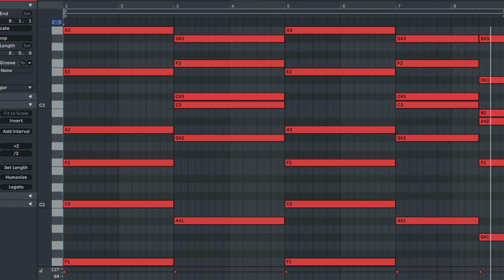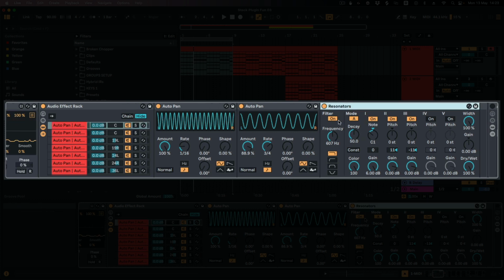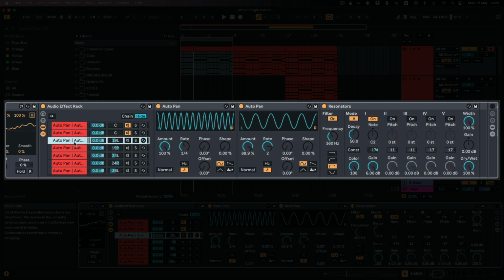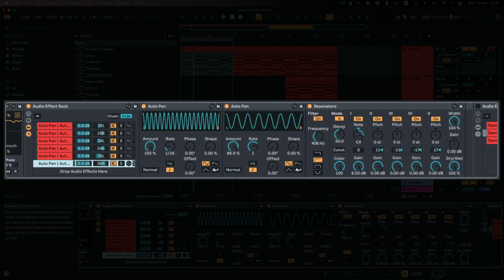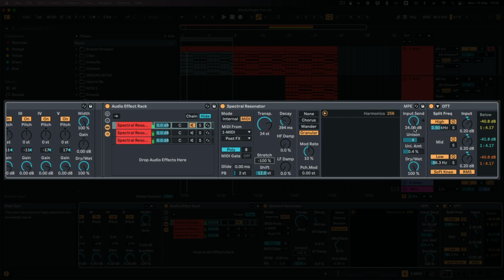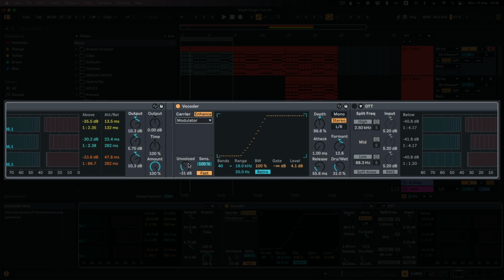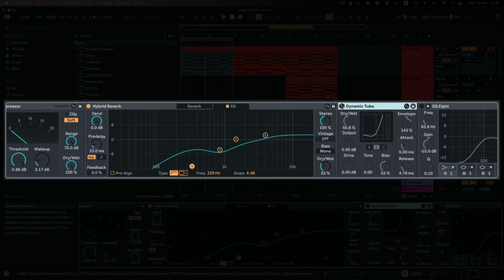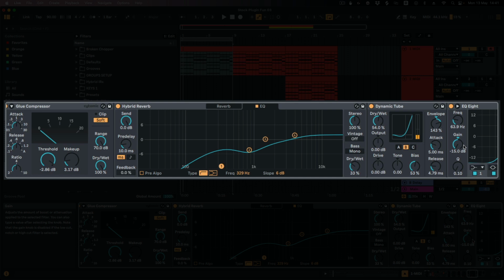Stock plugin Fun 03 - Playable Resonators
A little chat about stock plugins, and how to have fun with them. You don't need expensive 3rd party plugins to get something amazing sounding. In this video I show you how to create a playable resonator instrument without using a synth in Ableton Live 12

Chapters:
00:00 Intro
00:56 Let's start at the beginning
01:13 Explaining Echo Noise
02:37 Resonator & Auto Pan Chains
07:51 Spectral Resonators
11:51 Final FX
16:18 In summary
17:06 Jam moments